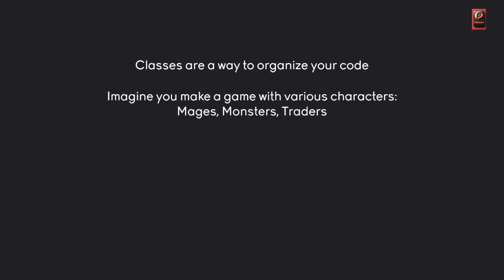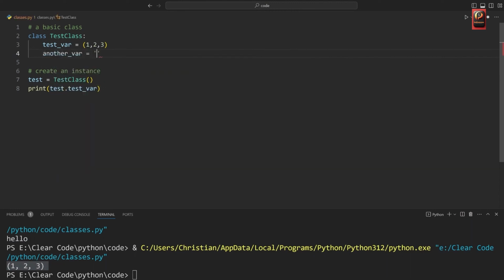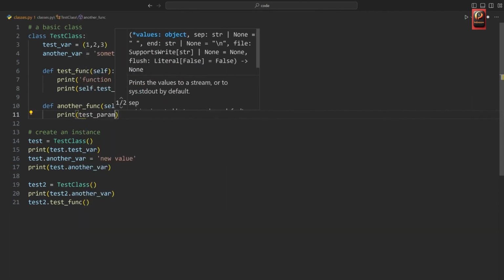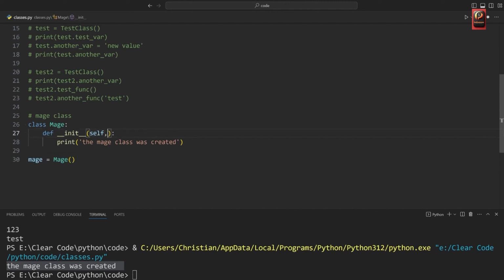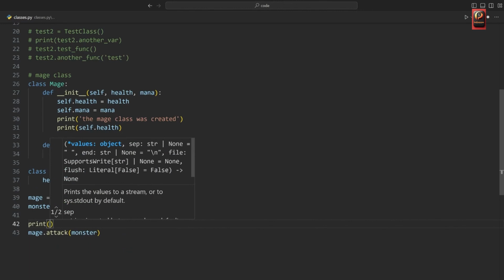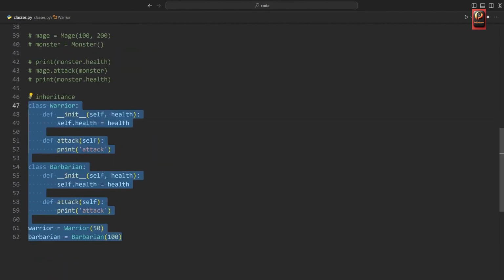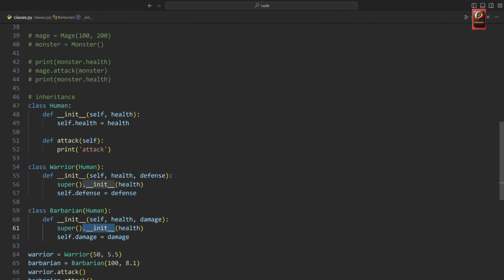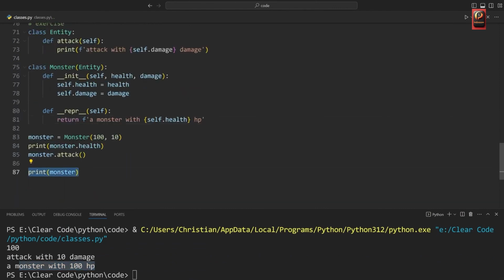Python Crash Course Part 9 - classes in python Learn by Gaurav Tripathi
Welcome to Part 9 of Python Crash Course! In this tutorial, we delve into the fundamental concept of classes in Python. Classes are a cornerstone of object-oriented programming (OOP), offering a powerful way to structure and organize code.

Instructor Gaurav Tripathi will guide you through understanding the syntax and implementation of classes in Python. You'll learn how to define classes, create instances, and work with attributes and methods. Additionally, you'll explore inheritance, encapsulation, and polymorphism – key principles of OOP that enable efficient code reuse and maintenance.

Whether you're a beginner seeking to solidify your understanding of Python fundamentals or an experienced programmer looking to enhance your OOP skills, this tutorial is tailored to suit your needs.

So, join us in this educational journey and level up your Python programming prowess with Gaurav Tripathi's Python Crash Course Part 9 on classes! Happy coding!

python course
python full course tamil
dsa in python full course
best python course on youtube
apna college python course
python dsa course
python full course apna college
python course in tamil
python course in english
python course in indian english
best python course 2024
python for data science full course 2024
python for beginners full course 2024